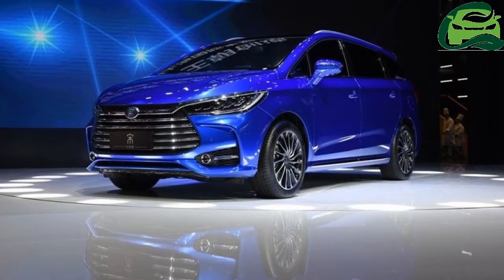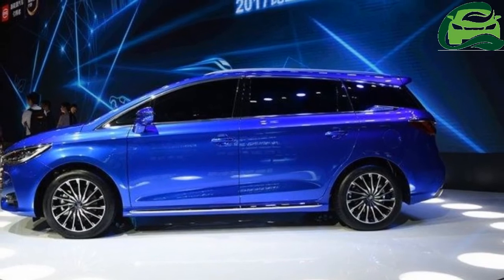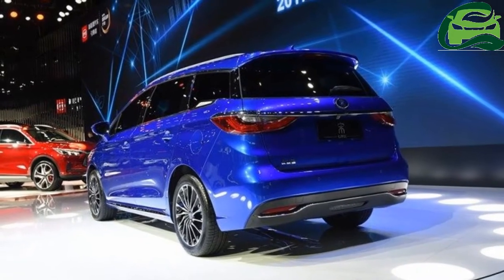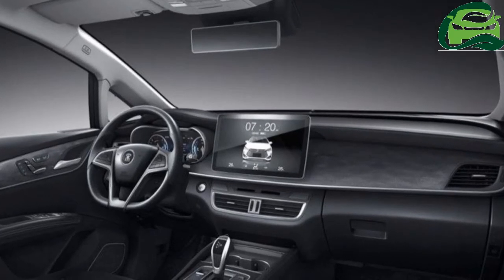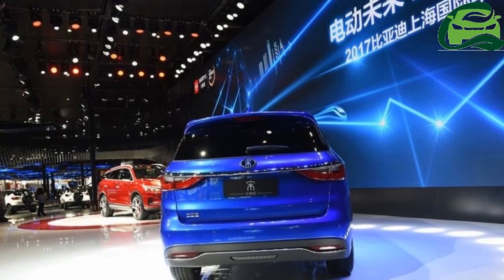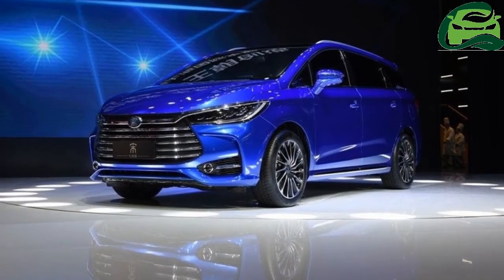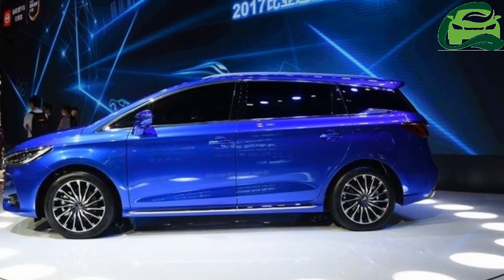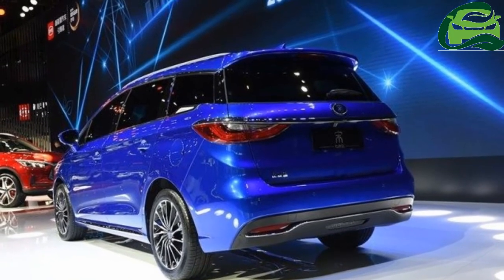This Chinese MPV looks like an upscale Toyota Innova Crysta